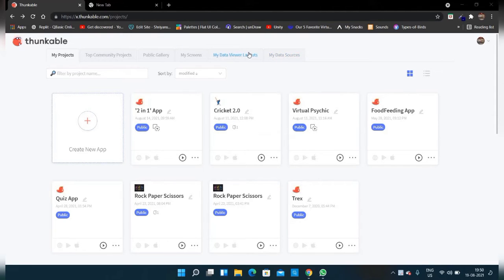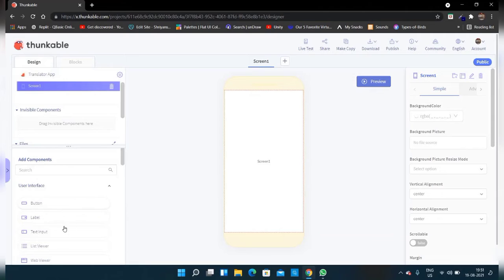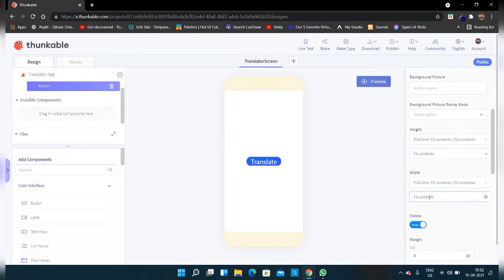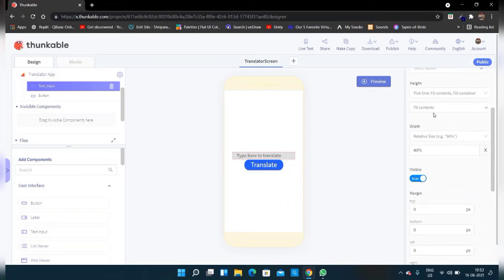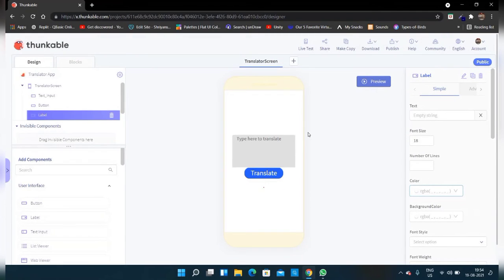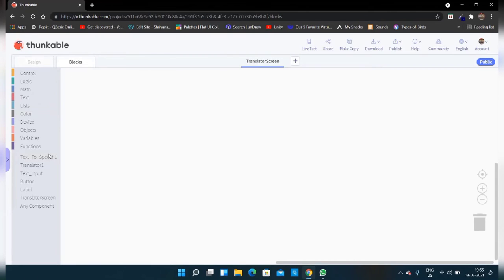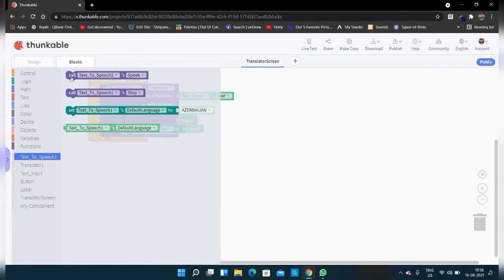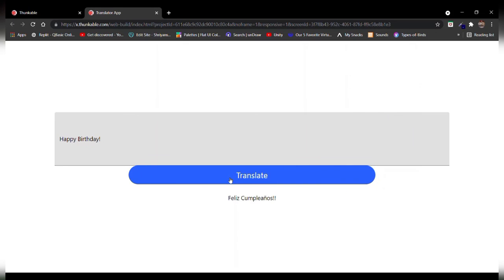How to make a Translator app in Thunkable || HCJS CREATIONS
Link for Thunkable:-